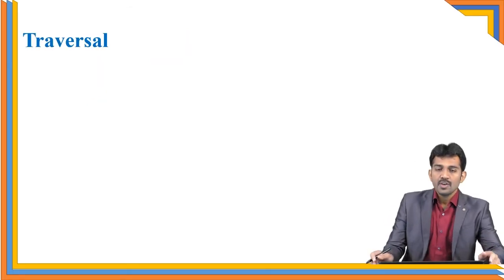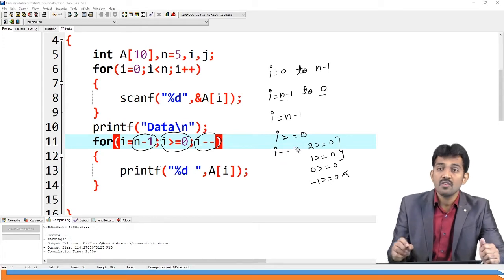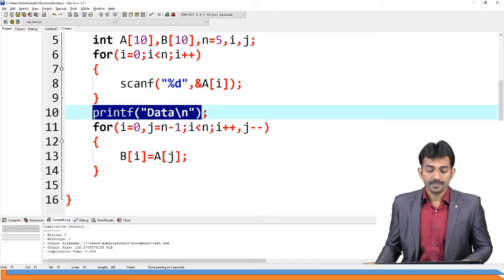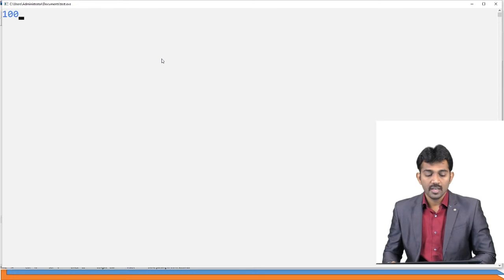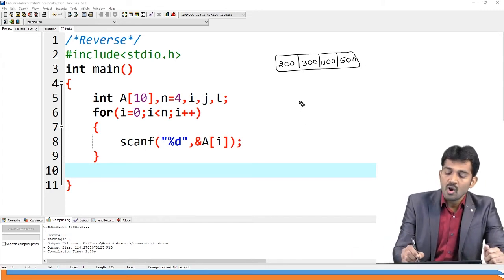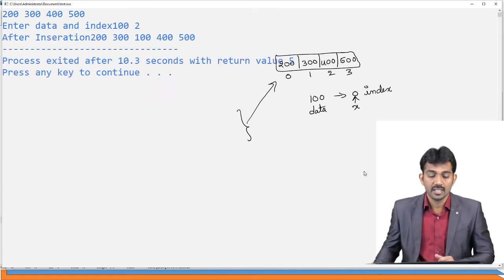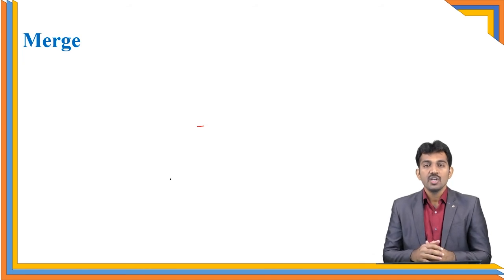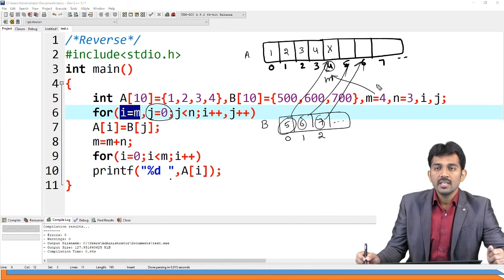Operations on arrays traversal, reverse, insertion, deletion, merge, search by Dr G Ramu